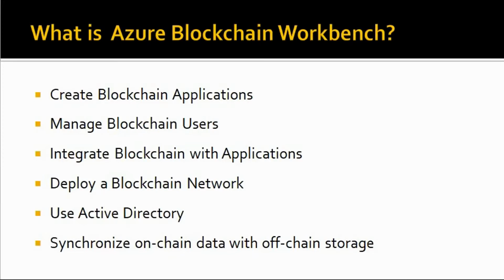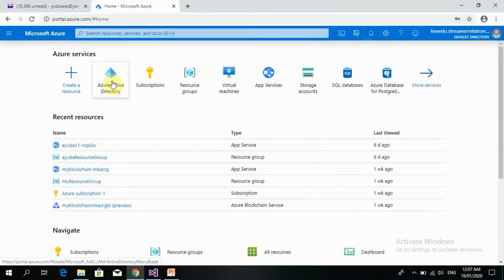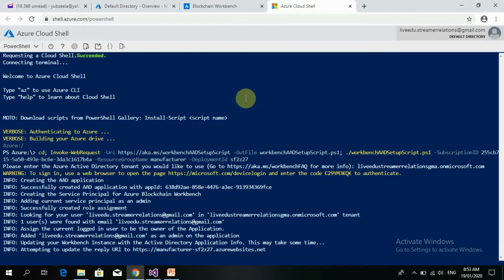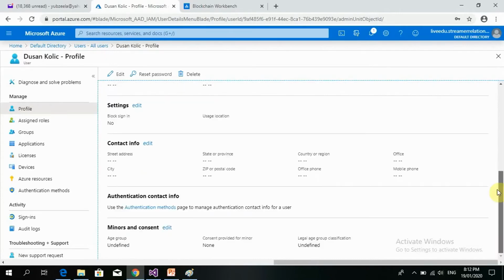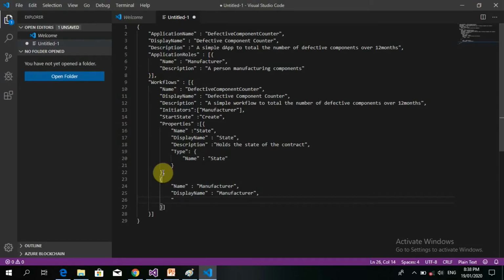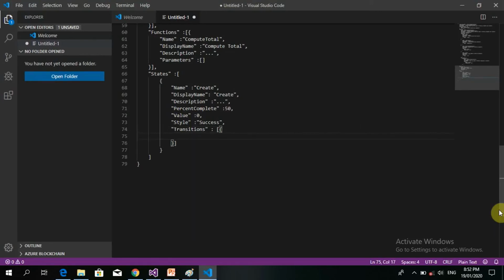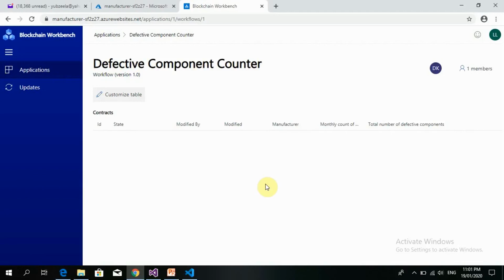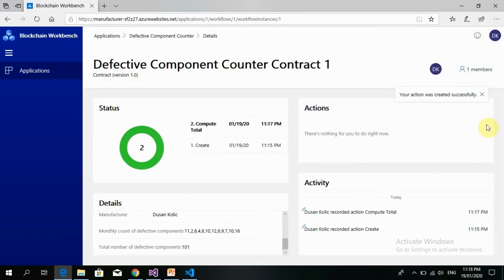Defective Component Tracking with dApp: A Manufacturer's Guide to Blockchain & Quality Control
Embark on an in-depth journey into dApp development, tailored specifically for manufacturers. This comprehensive guide unravels the potential of blockchain in manufacturing, providing step-by-step tutorials on building decentralized applications for real-time defect tracking. Dive deep into the intricacies of Ethereum dApp design and understand how smart contracts can revolutionize defective component tracking. Through this Manufacturer's guide, gain insights into leveraging the power of blockchain for defects management, ensuring impeccable component quality assurance. Learn the art of component verification with a focus on quality control, and explore production line tracking techniques that utilize the power of blockchain in production. Whether you're new to the world of Manufacturing technology or a seasoned expert, this tutorial will equip you with the tools to harness the potential of Ethereum smart contracts. Plus, get hands-on with Web3 tutorials that seamlessly integrate into the dApp for manufacturing. Ensure the highest standards in defect management and redefine your manufacturing processes today.